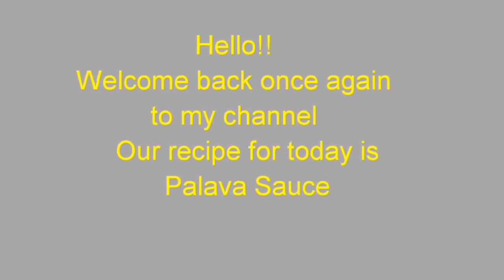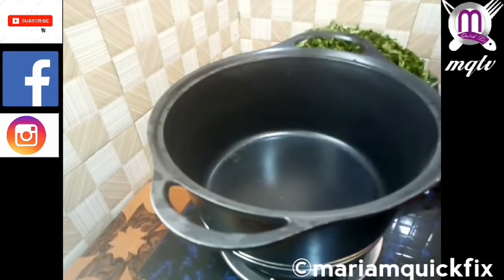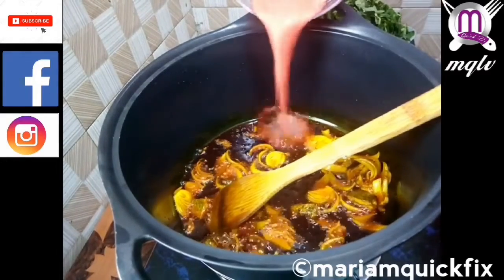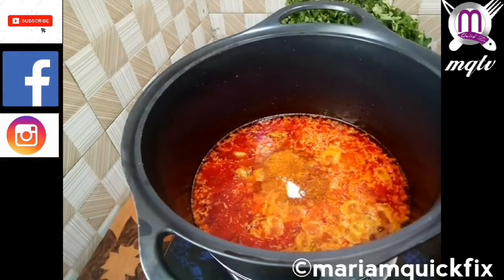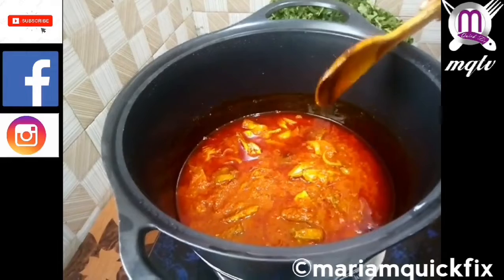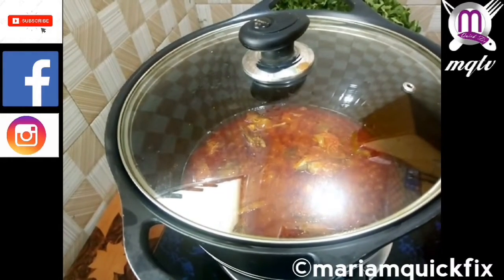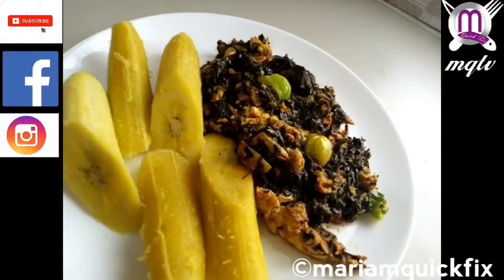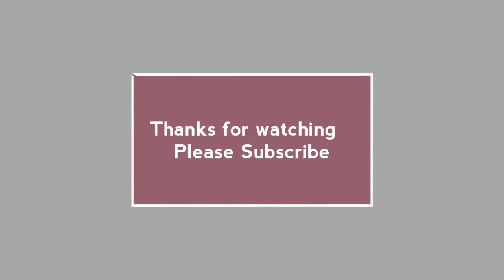How to Make Palava Sauce / Kontomere Stew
This video is about simple way to cook Palava Sauce recipe with most common ingredients.
Ingredients include:
*Onion
*Garlic
*Cocoyam leaves
*Tomato

*Pepper
*Palm oil
*Egg
*Salmon Fish & Dried Tilapia